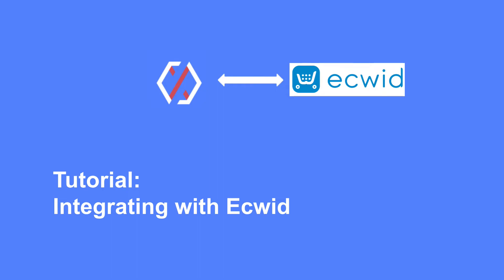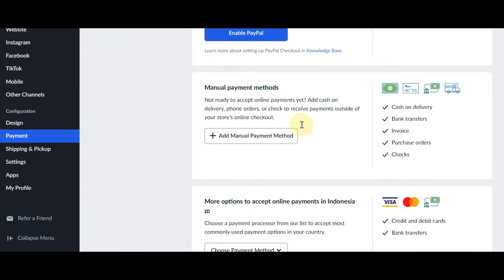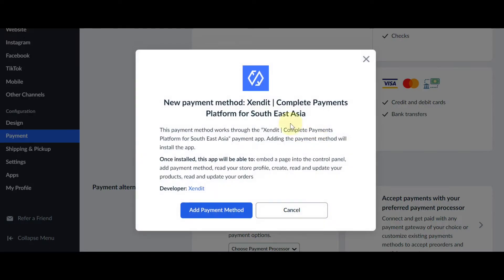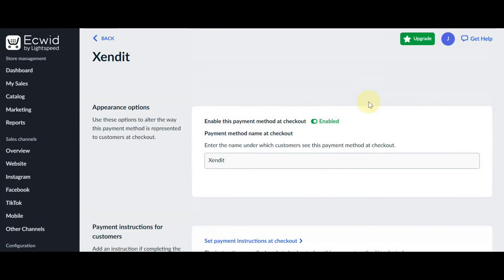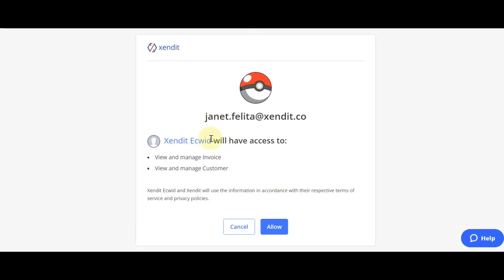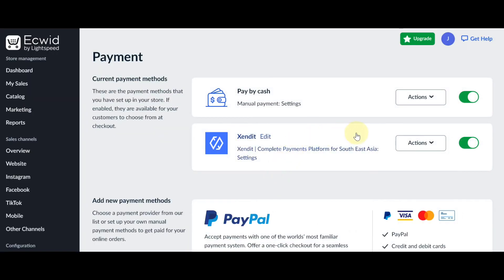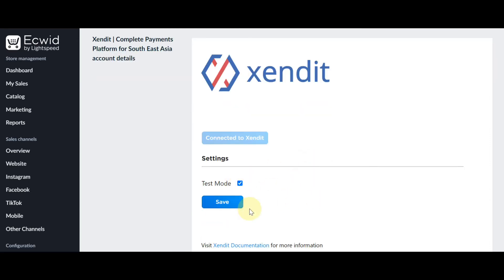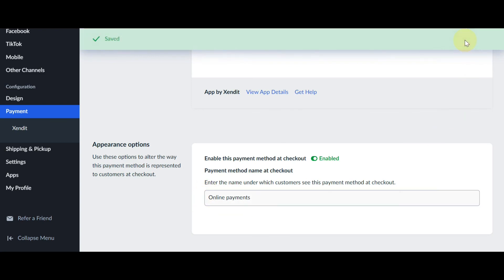How to integrate Xendit to your ecwid store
Learn how to connect Ecwid to your Xendit account and start accepting payments quickly.

On your Ecwid dashboard, go to Payment ➡️ More options to accept online payments ➡️ Xendit
Click Add payment method
Click Allow

If you have any questions, we are here to help!